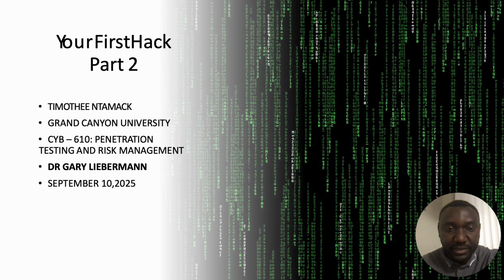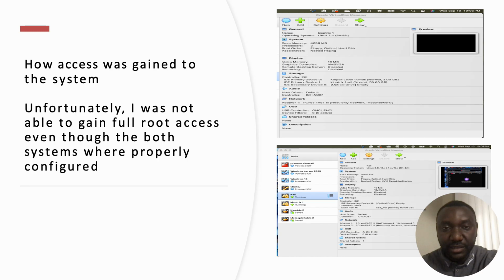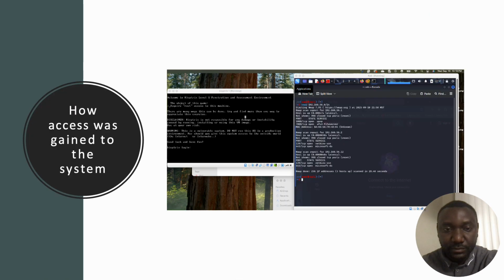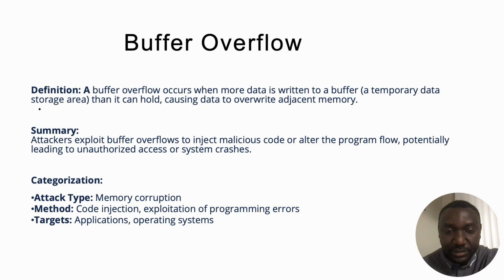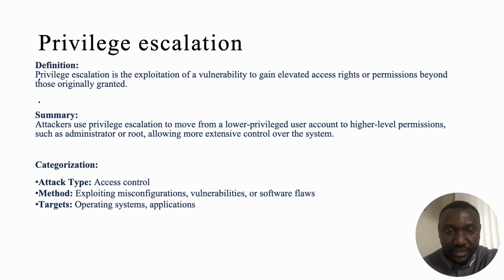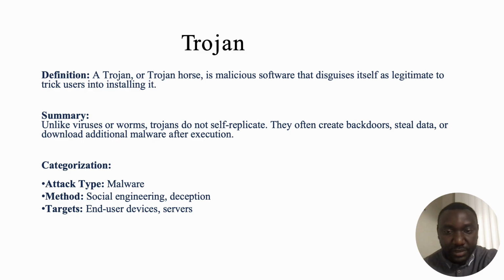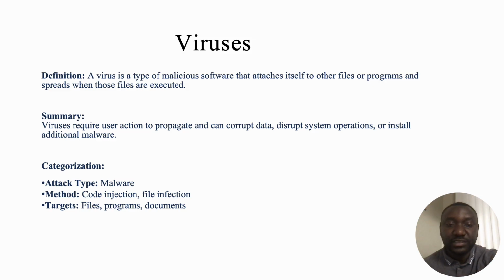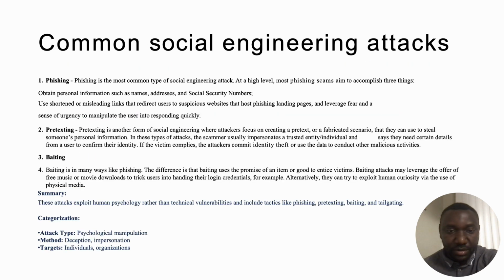Your first hack part 2.Presentation2 Ntamack